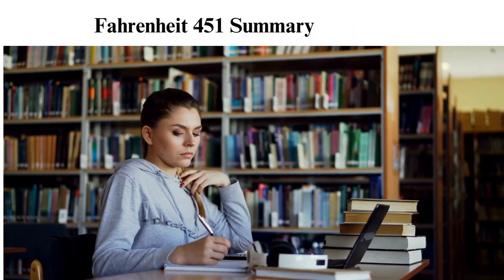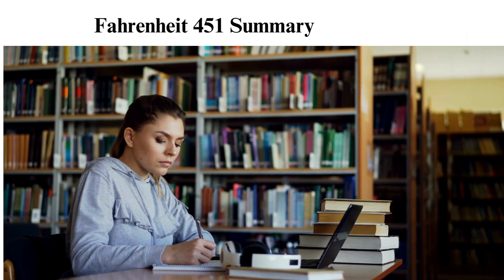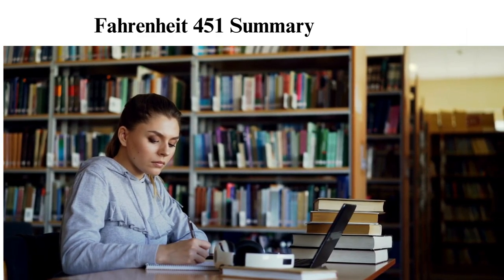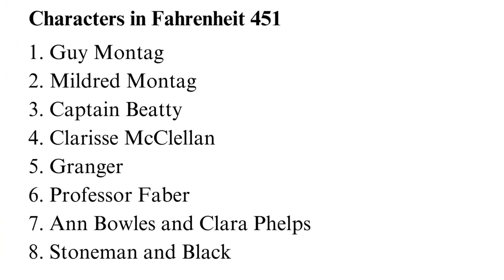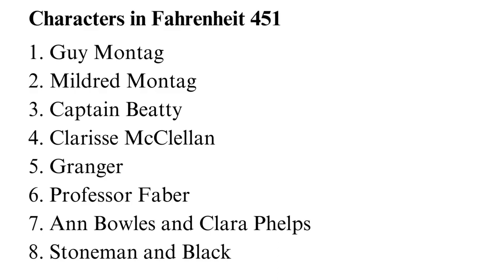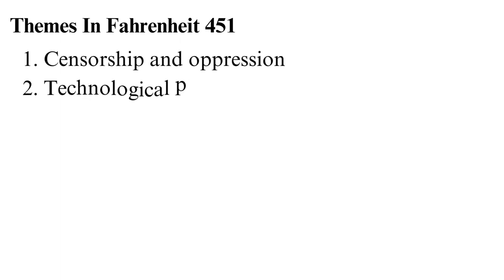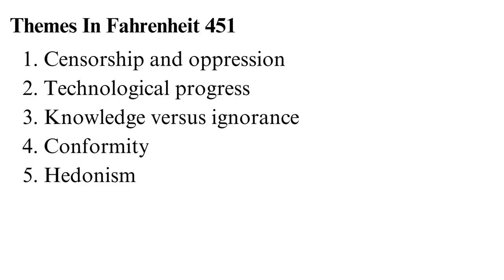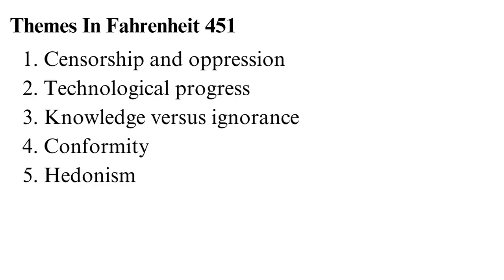Fahrenheit 451 Summary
Check out the updated version of Fahrenheit 451 Summary

Are you looking for a detailed Fahrenheit 41 Summary complete with all you need to write an outstanding summary of the book including, theme, characters, and analysis? Check this tutorial guide for key details.
Auto Chapter
00:00:00 Intro
00:01:19 Characters
00:03:28 setting
00:04:37 Plot
00:09:42 Themes
00:11:30 symbols